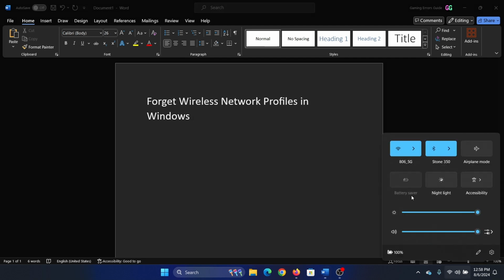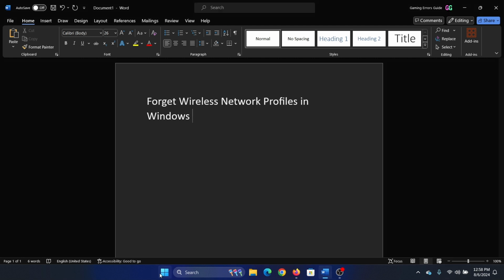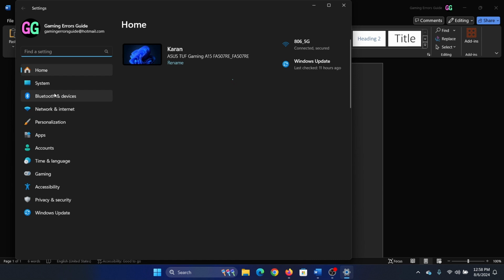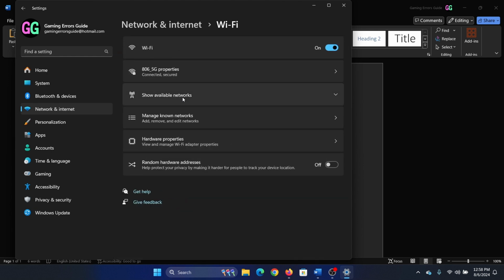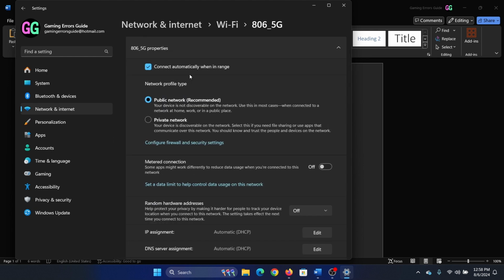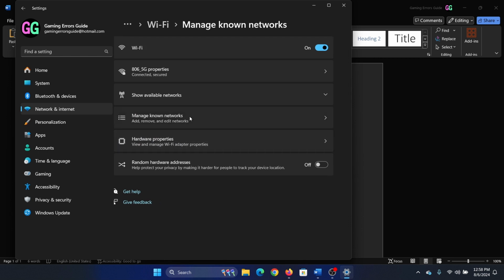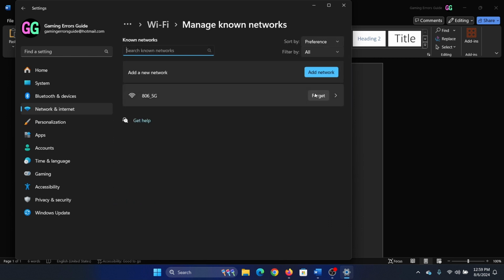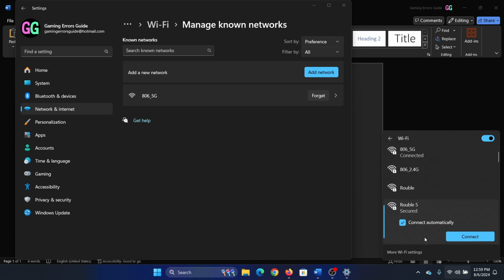How to Forget Wireless Network Profiles in Windows 11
Video Title: How to Forget Wireless Network Profiles in Windows 11

If you wish to Forget Wireless Network Profiles in Windows, then please watch this video.